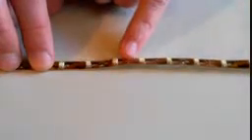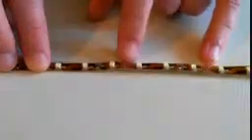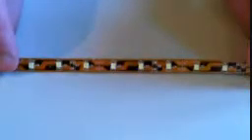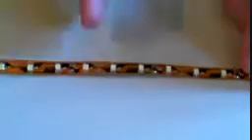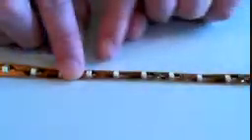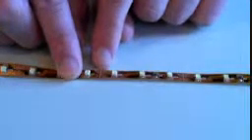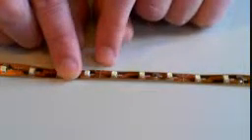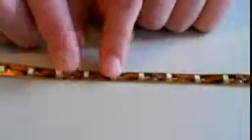Flexible LED strips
An explanation on how to use Kitronik's flexible LED strips.